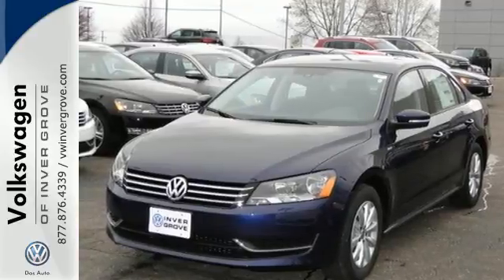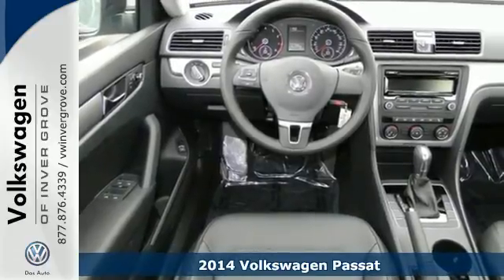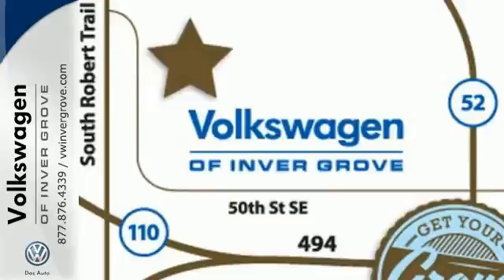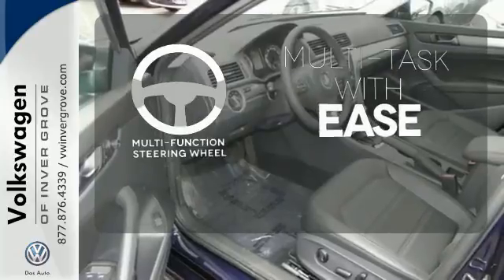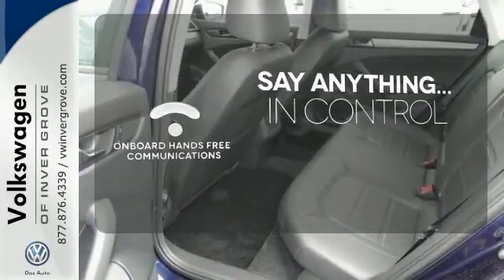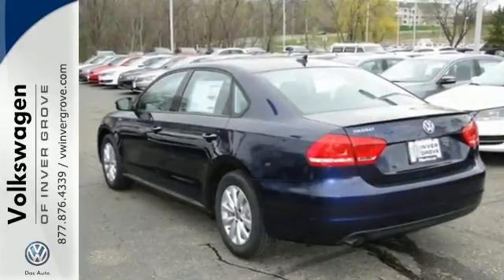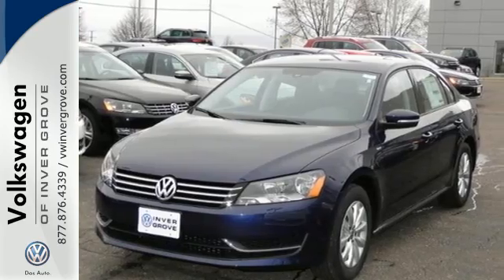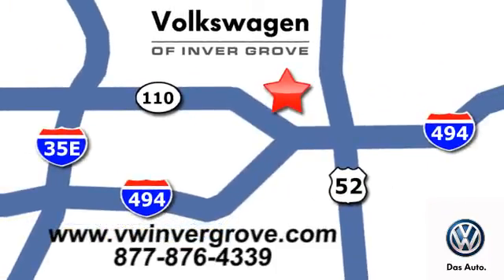2014 Volkswagen Passat St-Paul MN Minneapolis, MN #71713 - SOLD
Year: 2014
Make: Volkswagen
Model: Passat
Trim: 4dr Sdn 1.8T Auto Wolfsburg Ed
Engine: 1.8 L 4 Cyl. Cyl.
Transmission: Automatic
Color: NIGHT BLUE
Stock #: 71713
VIN: 1VWAS7A37EC095398

Address:
1325 50th Street East